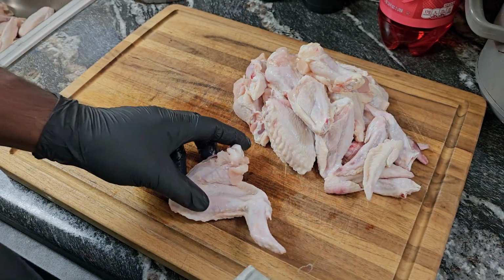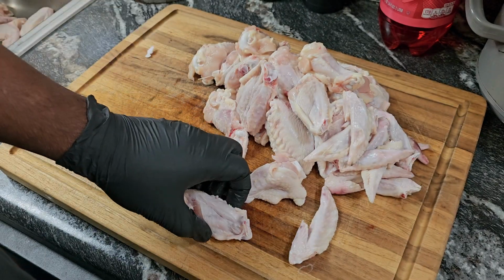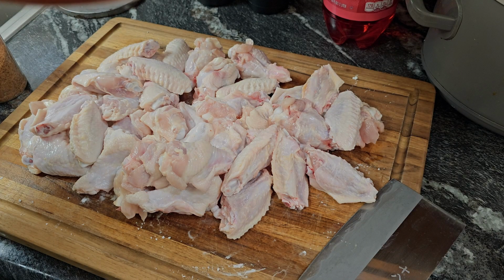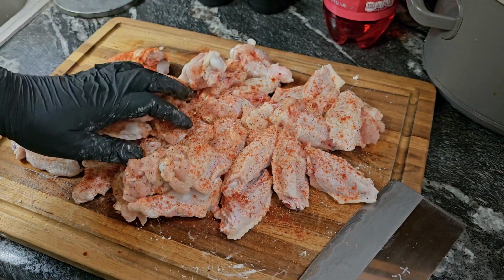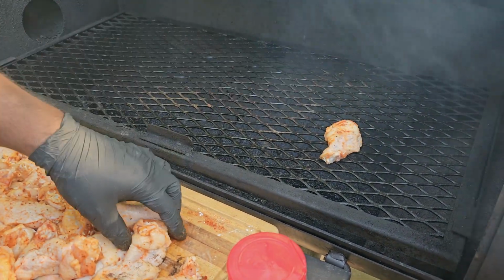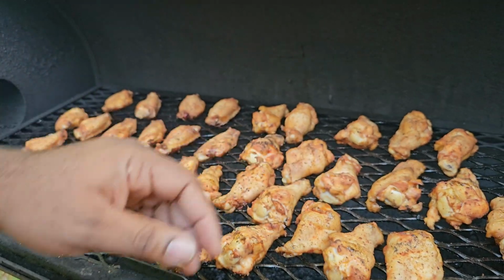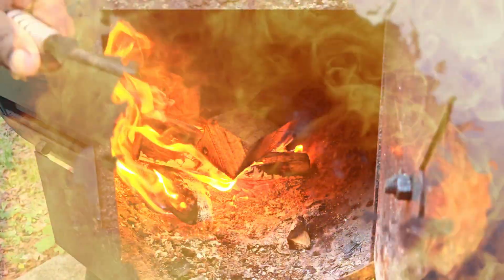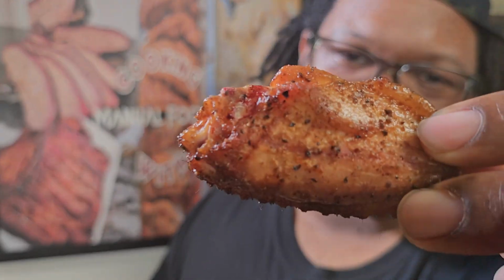Game Day Smoked Cajun Wings: The Ultimate Recipe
Get ready to score big with these Game Day Smoked Cajun Wings! In this video, I'll show you how to make a batch of spicy, smoky, and perfectly crispy chicken wings that are guaranteed to be the star of your next tailgate or watch party.
​This isn't just a recipe; it's a playbook for flavor. We'll go over how to get that perfect smoky flavor and a crispy skin that stands up to every delicious bite. Your friends and family will be begging for this recipe!
​What you'll learn:
​The simple secret to a crispy wing skin.
​My go-to Cajun rub recipe.
​The best smoking temperature and time for juicy wings.
​Tips for preparing a big batch for a crowd.

Gameday Wing Recipe:
6lbs Wings Separated
2 TBSP Cornstarch
Baptized in Cajun Seasoning
Hungarian Paprika
Olive oil cooking spray